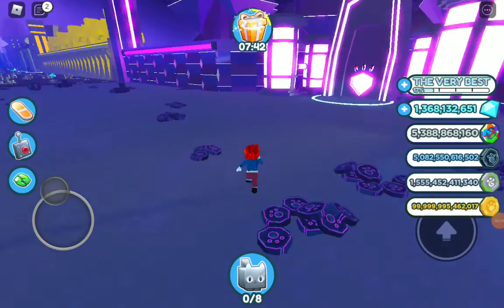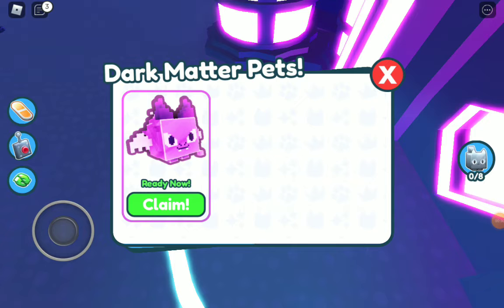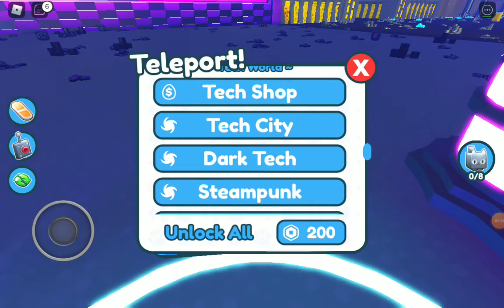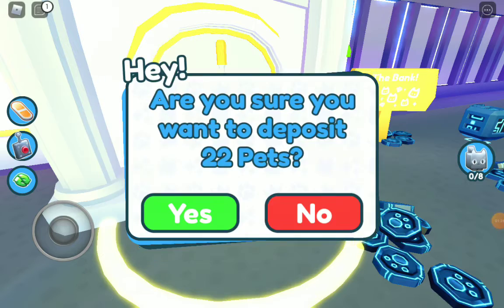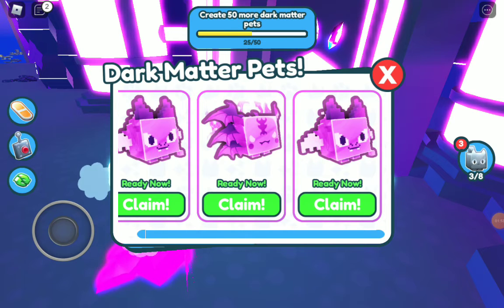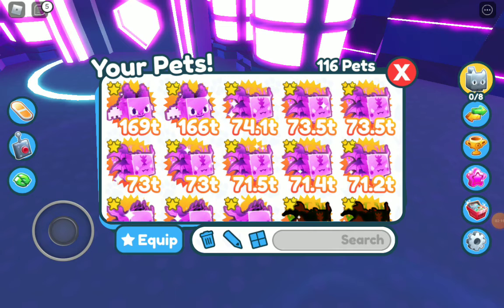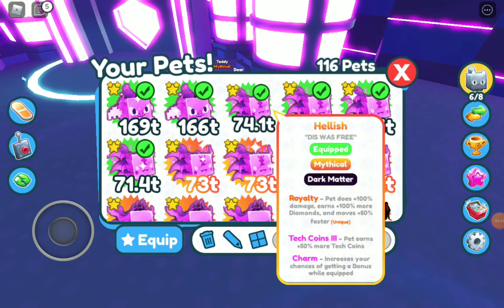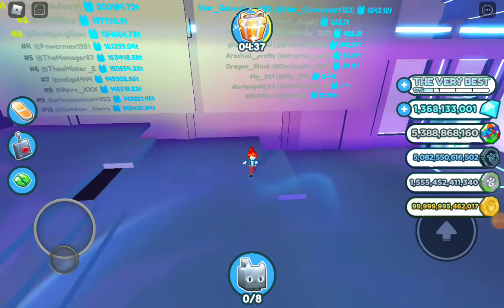ELLE GETS HER PETS FROM THE DARK MATTER MACHINE! *BEST MYTHICAL PET*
Hi guys!! I am so happy I have time to post videos often, hopefully I will be able to post a lot of great videos! I hope you enjoy/enjoyed this video and have a great day!